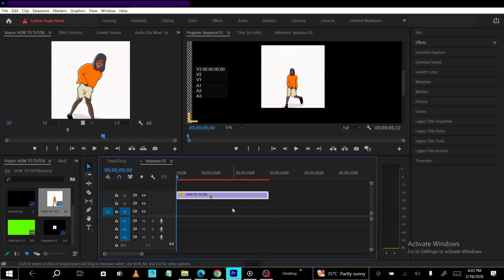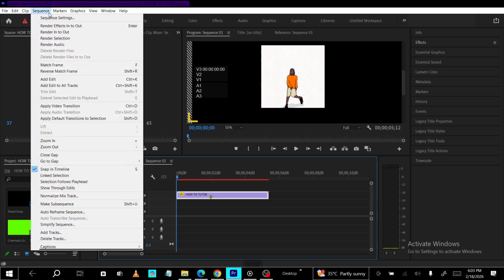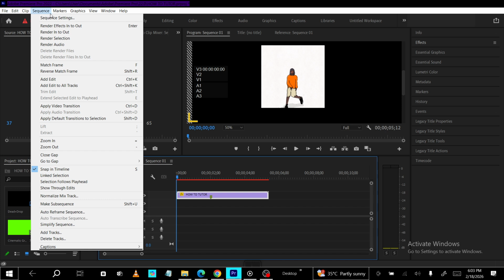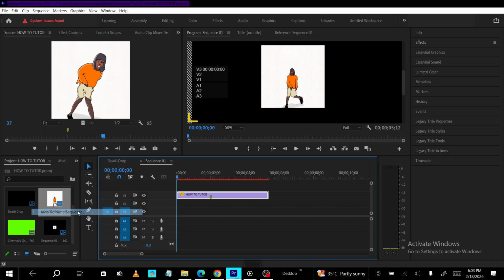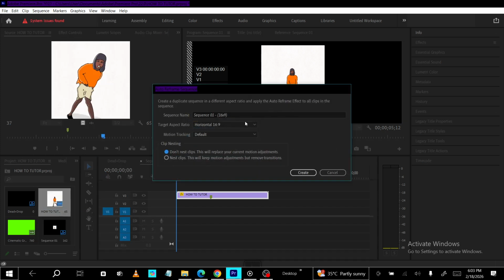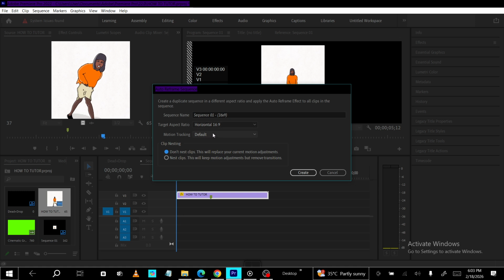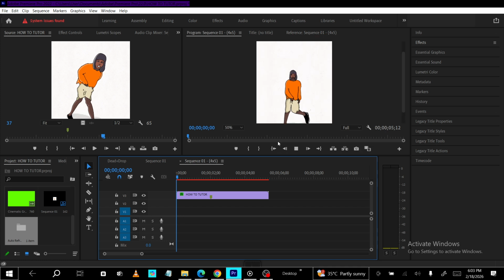How to Use Auto Reframe in Premiere Pro 2026 (Step by Step)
In this video, we delve into the powerful Auto Reframe feature in Premiere Pro, an essential tool for video editors looking to optimize their content for various social media formats. Watch as we guide you through the process, showcasing how this feature intelligently adapts your footage to fit different aspect ratios with minimal effort.

You will learn how to enable Auto Reframe, adjust the settings for precision, and ensure your videos maintain their visual appeal across platforms. Watch till the end to enhance your editing skills and streamline your workflow with this innovative tool.